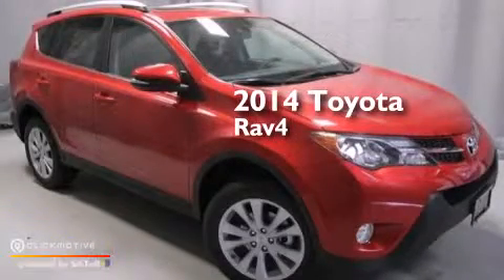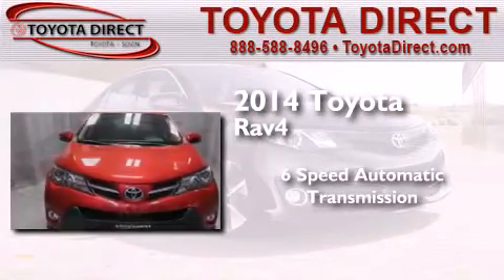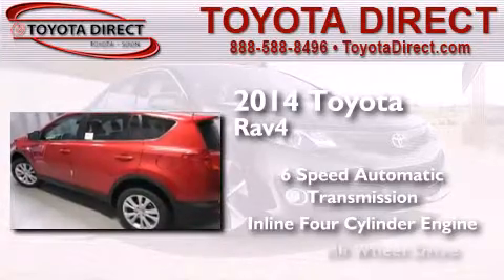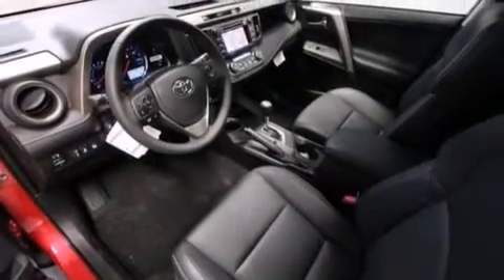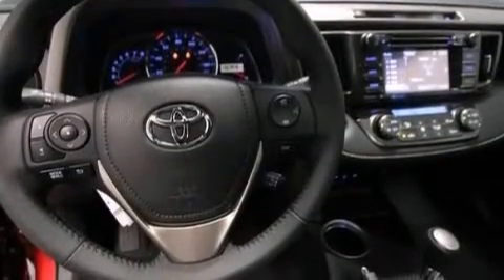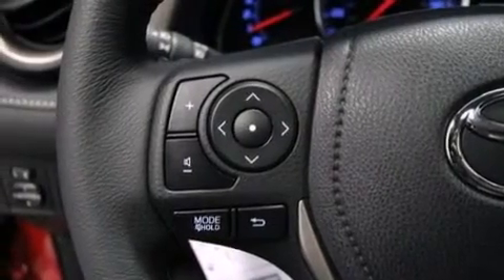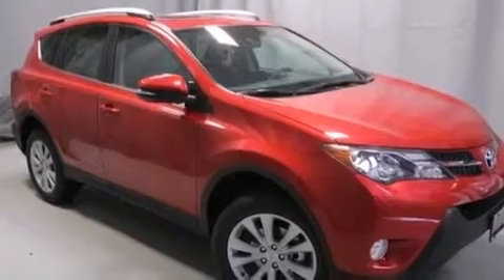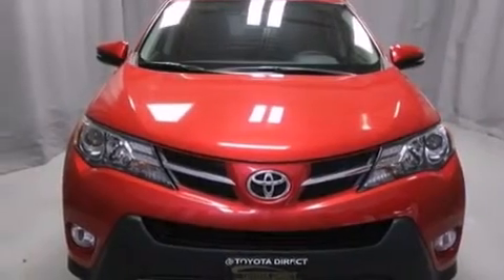2014 Toyota RAV4 Columbus OH 43230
We have been honored to serve the Columbus OH area , we promise that your experience at our dealership will exceed your expectations ! Year : 2014 Make : Toyota Model : RAV4 Engine : Regular Unleaded I-4 2.5 L/152 Trans . : Automatic Exterior : Barcelona Red Metallic Miles : 1 Interior : Black Toyota Direct 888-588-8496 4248 Morse Rd Columbus , OH 43230